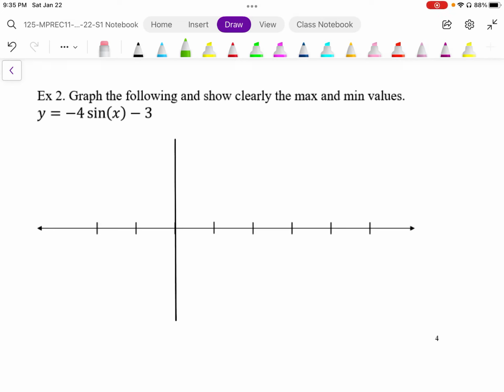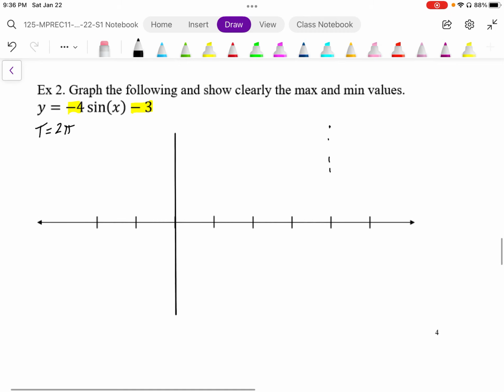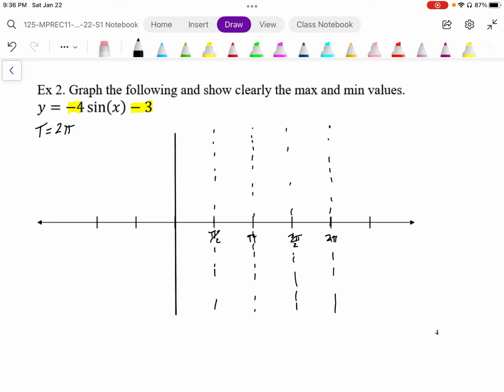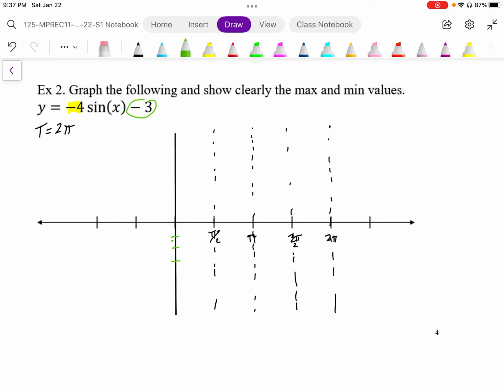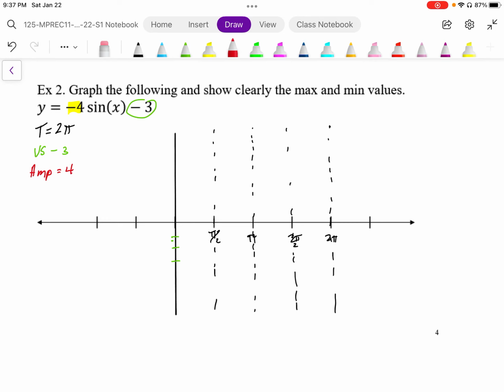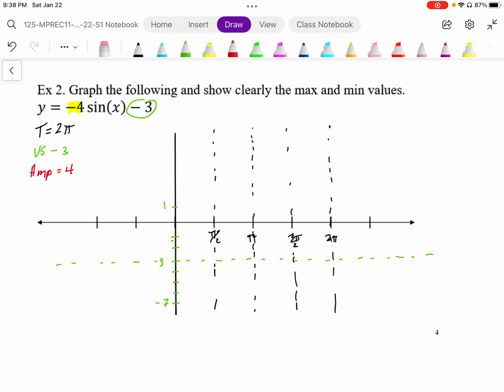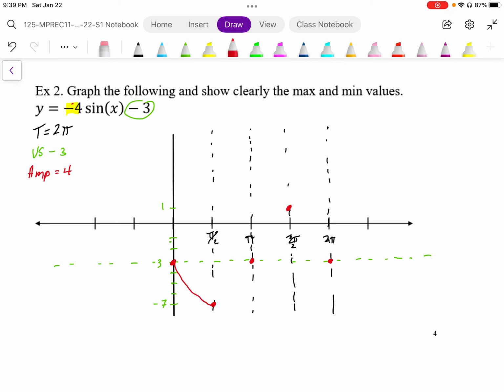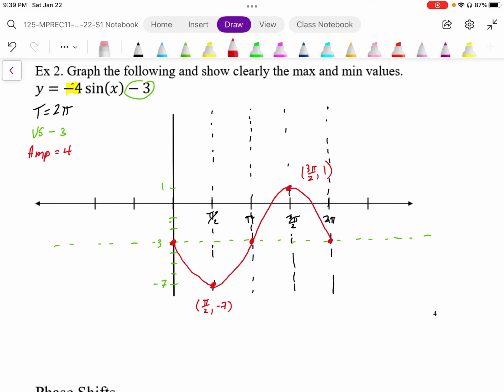03 Transformation of Trig Functions Part5